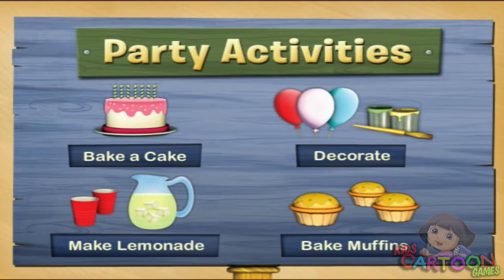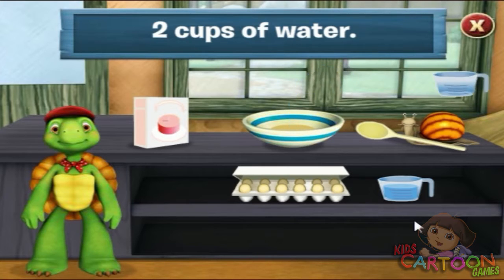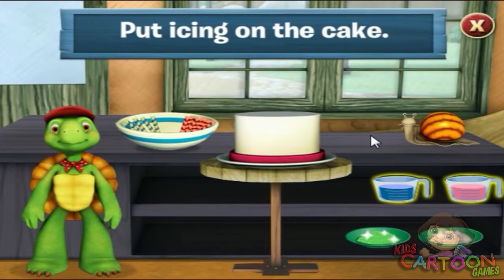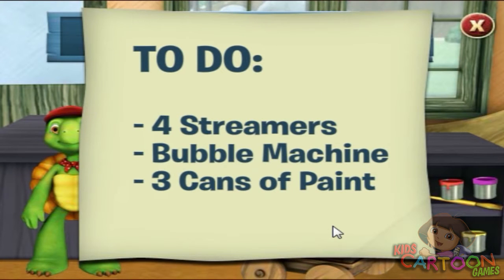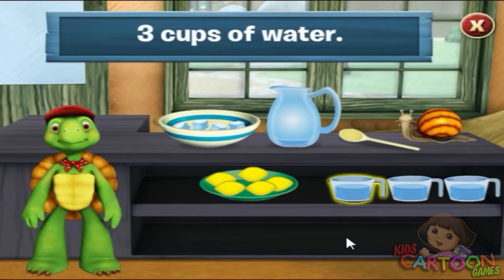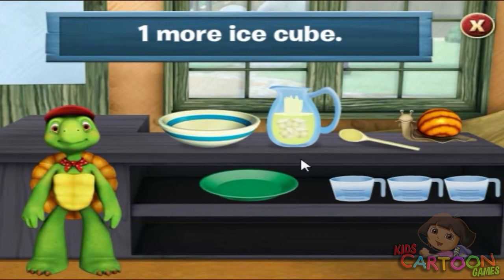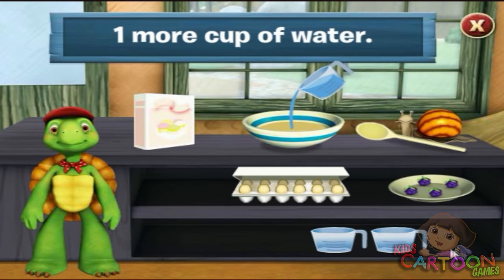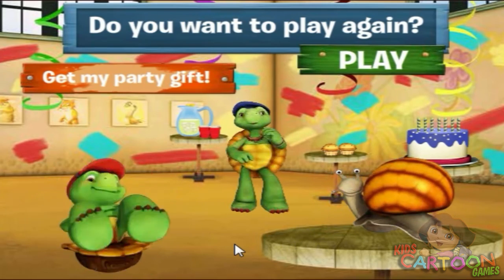Franklin and Friends Party Time ( Will you help Franklin to cook)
Franklin likes parties and he wants to prepare the best party of all times...